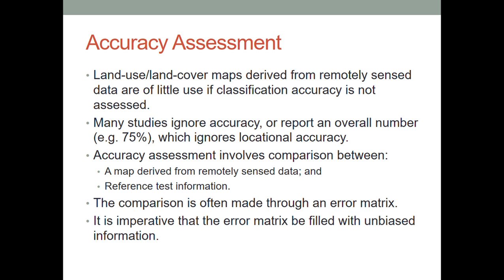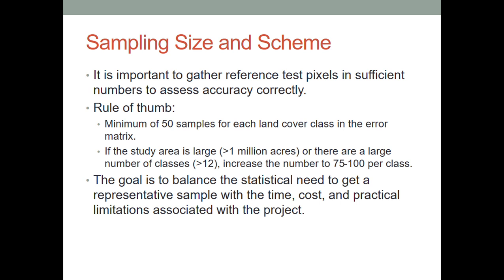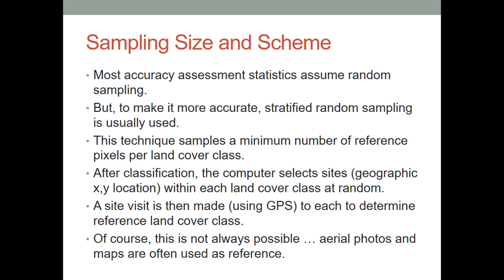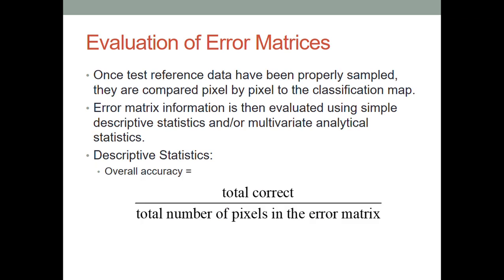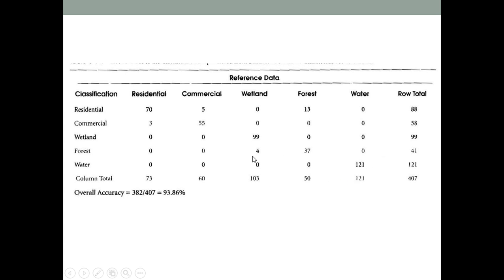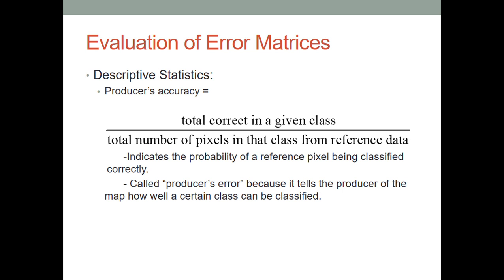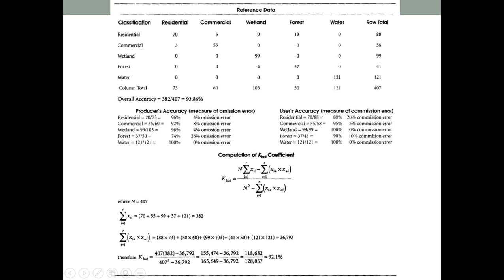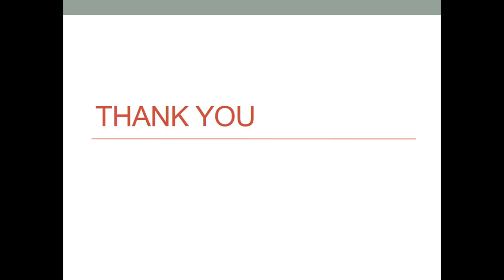SSR3054 Remote Sensing and GIS Chapter 4 Subtopic 3 Part 4 Video